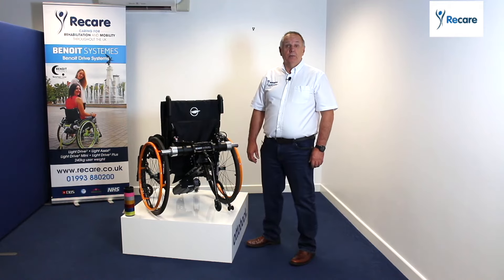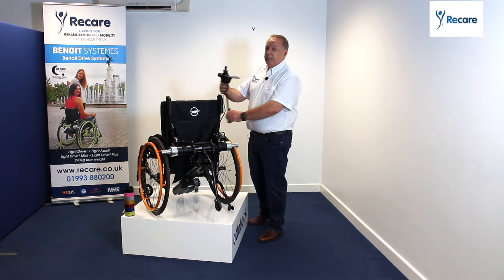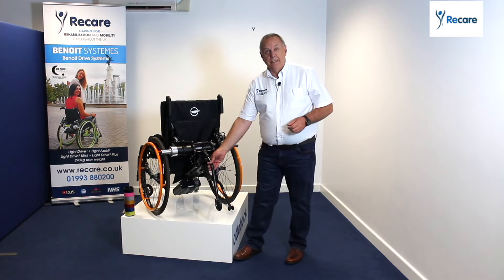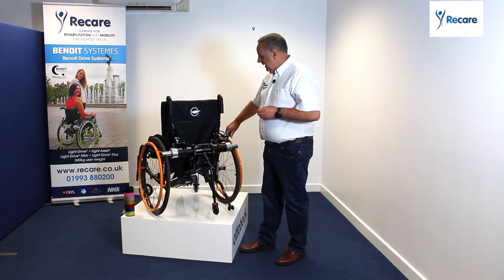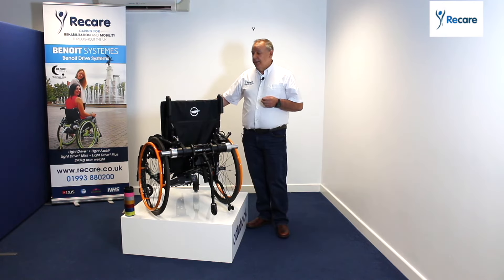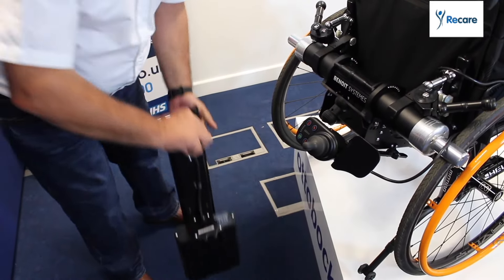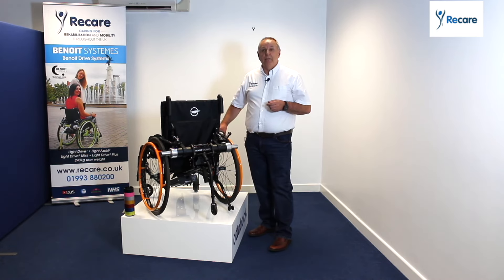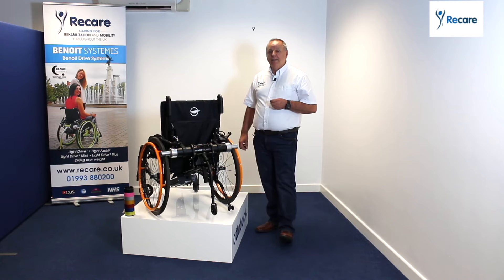Recare: Benoit power add-on for manual wheelchairs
Tim Cox from Recare introduces the Benoit system which converts a manual wheelchair into a powerchair - for user and/or attendant control.

Contact UK wheelchair specialist Recare for details:
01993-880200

Each model in the Benoit range is a lightweight, rear-positioned power unit that can either be controlled by the wheelchair user or someone responsible for pushing an occupant.

Through robust and reliable, well-designed engineering, a Benoit power add-on can be engaged or dis-engaged instantly to swap between manual and powered propulsion.

Suitable for a huge variety of manual wheelchairs and simple to detach for quick storage in a car boot. Perfect for scenarios when terrain is tough or longer distances are required, Benoit Systems give peace of mind that fatigue will never be a problem again.

About Recare:
Since 2008, we have been family-run and are proudly recognised as one of the most respected, mobility and rehabilitation specialists for adults and children in the UK. With headquarters in Oxfordshire, we supply quality mobility and rehabilitation equipment from leading manufacturers, that enhances independence and comfort for disabled individuals.

Recare covers the majority of the UK. Our team is also asked to provide support internationally, thanks to the respected nature of Recare’s work. Clients who purchase through Recare are supported by an awarded standard of customer service and ongoing service and maintenance.